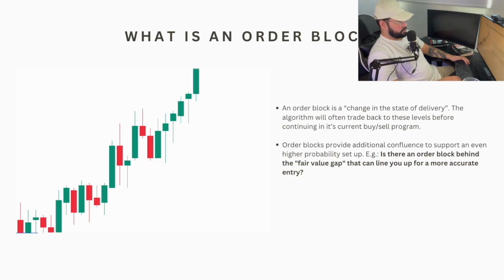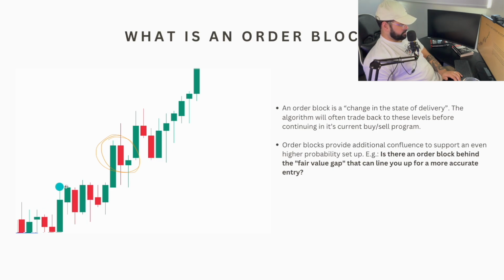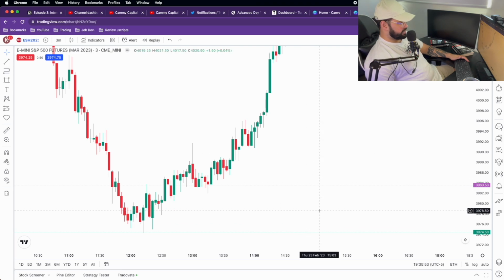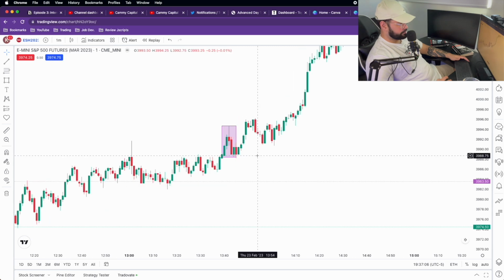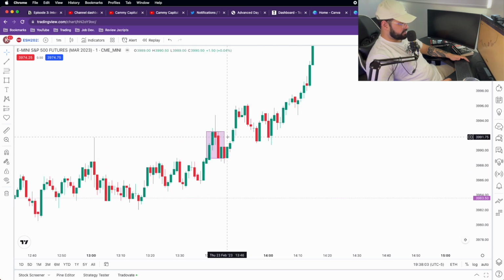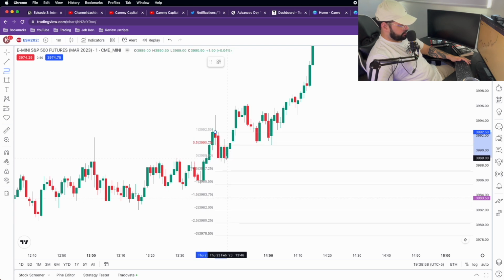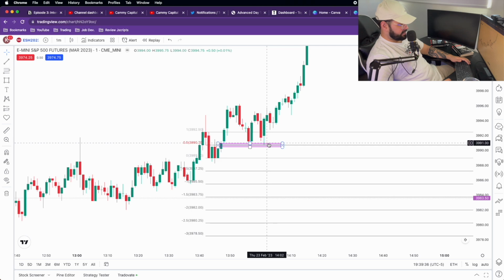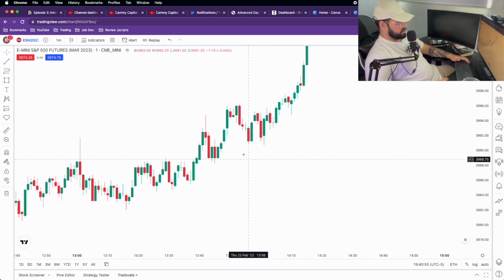“Order blocks” made simple... (ICT Concepts | Ep.2)